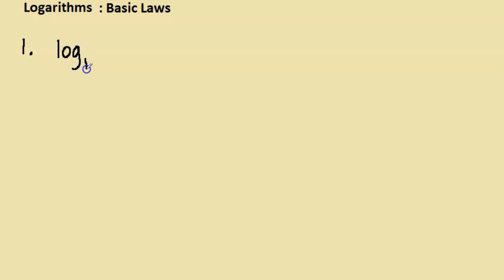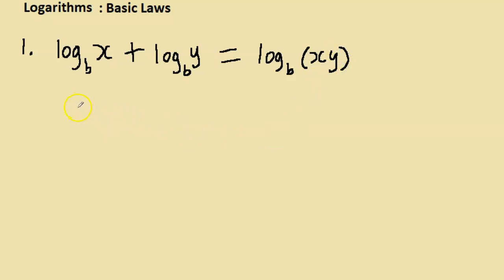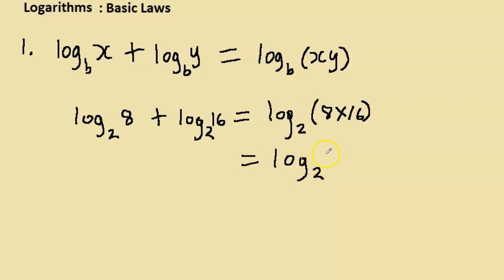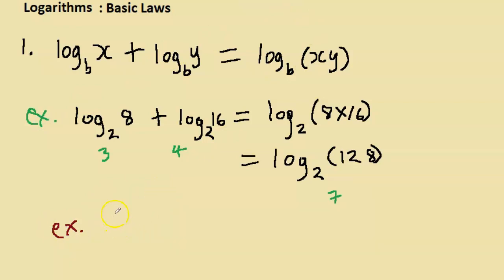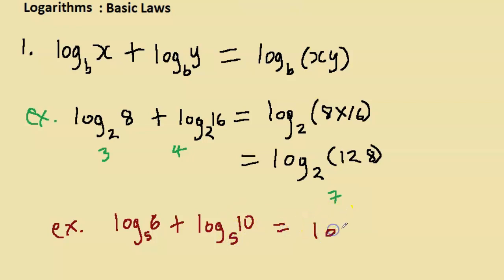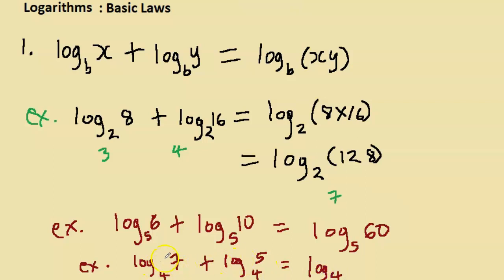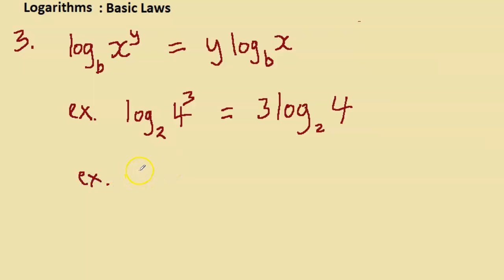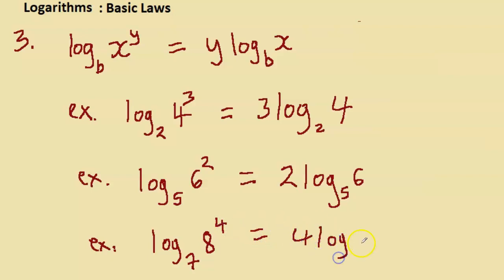Logarithms: Part 2: Laws of Logarithms:: Cape Math: Pure Math: Unit 1: Adobe MathLab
Logarithms: Part 2:  Laws of Logarithms:: Cape Math: Pure Math: Unit 1: Adobe MathLab.Welcome to Adobe MathLab. My name is Percival Arthurs and I have been teaching Mathematics at all levels for many years now. The content on this channel is created to meet the needs of students who are preparing to sit CXC Mathematics at the CSEC, Add Math, and Cape Level. The videos will comprehensively cover all topics on each syllabus in way that will ensure that students master the foundational concepts in mathematics and are able to perform exceptionally well in their exams. In addition to the videos, the channel plans to provide worksheets with solutions on each topic taught. All questions will be past paper-type problems. In the near future, content for CXC physics at the CSEC and CAPE level will be included on the channel among other subjects. The channel is student friendly while making mathematics easy to understand. Give this channel a chance and you will fall in love with mathematics.
adobe mathlab
Adobe Mathlab
Adobe MathLab